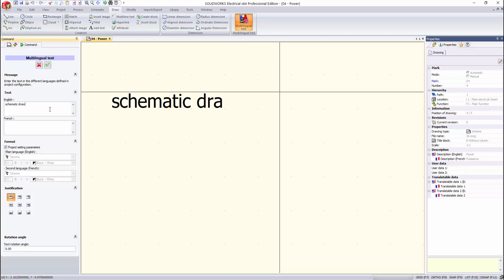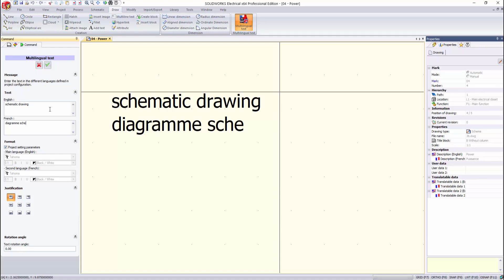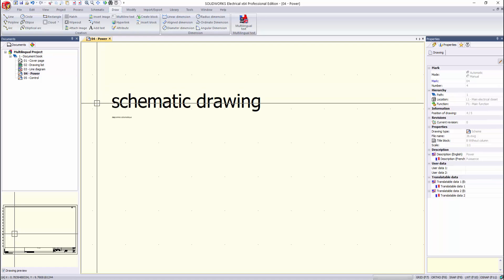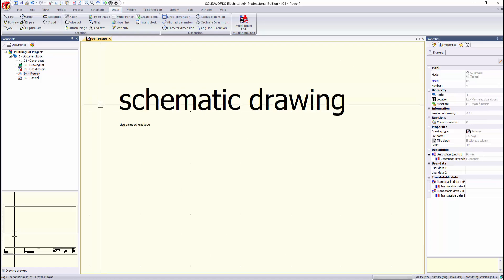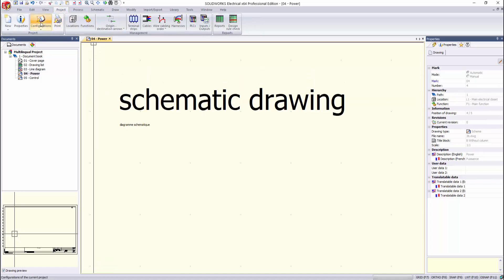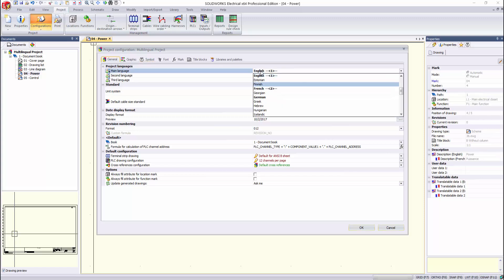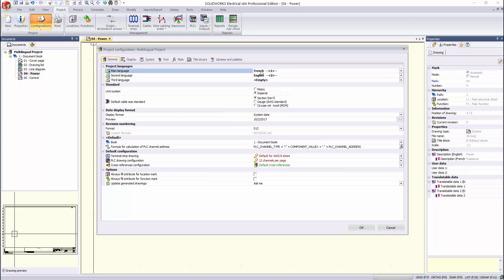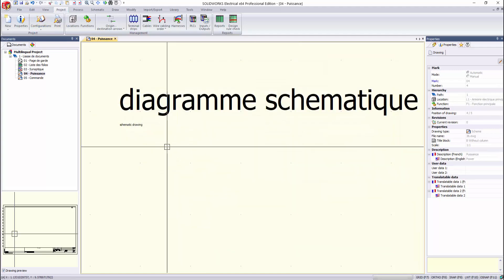Tech Tip Tuesday: SOLIDWORKS Electrical - Multilingual Text Configuration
In today’s Tech Tip, I’m going to show you how to setup a multilingual project, add multilingual text, and how to switch between the languages in your project for SOLIDWORKS Electrical.